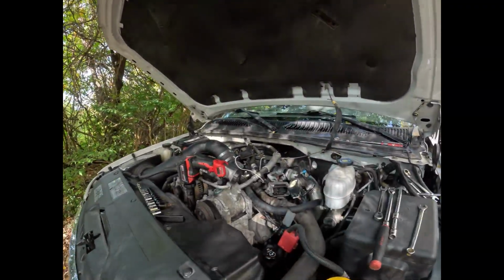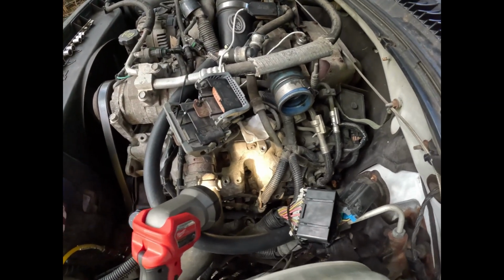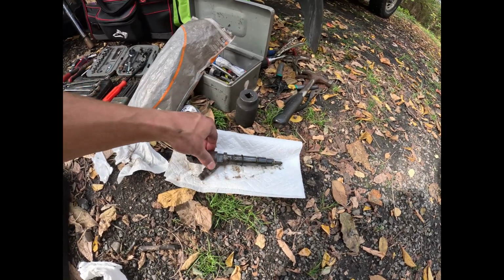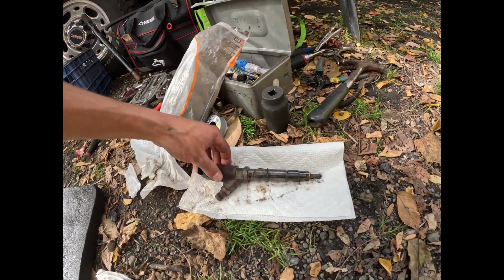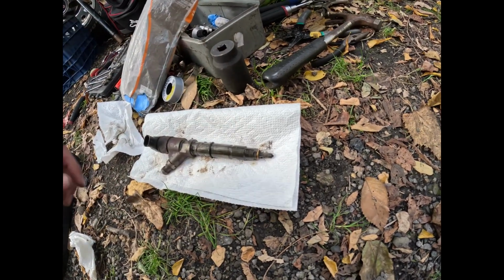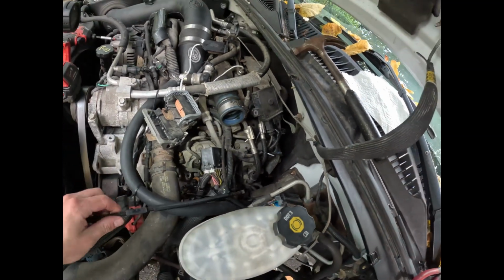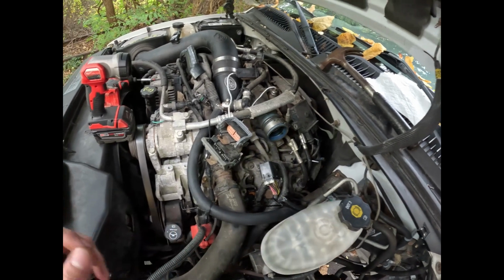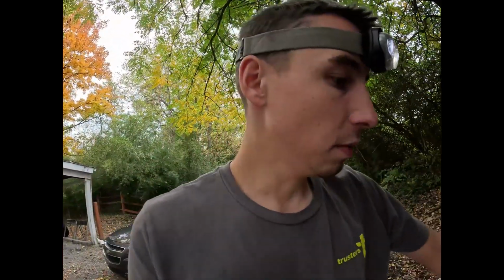FIXED: The DREADED Smoke on a Duramax: Part 2 of 2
I diagnose and fix exhaust smoke coming from my LLY Duramax. When in gear at a stop the truck was running rough and smoking. This is Part 2 of 2 where I replace Injector #4 (& fuel return line) I suspect is causing the issue.

The return line is a pain because they usually break in the injector... replacing it requires an new return line kit to all injectors on that bank + picking out the broken pieces from each of the 4 injectors! I show how I did it.